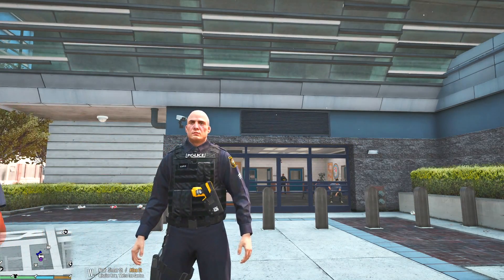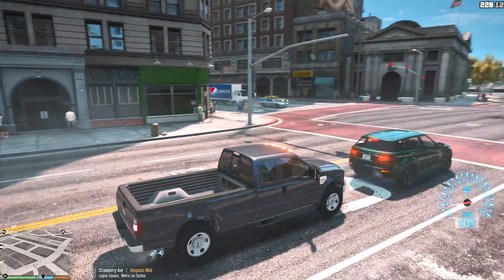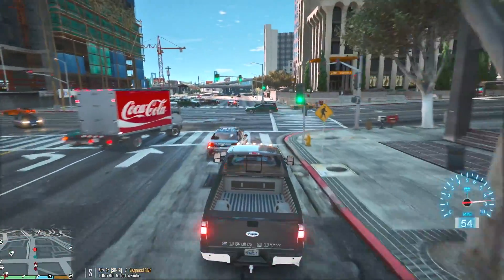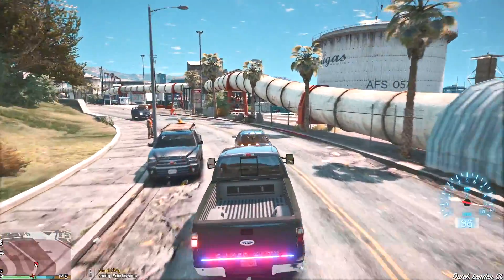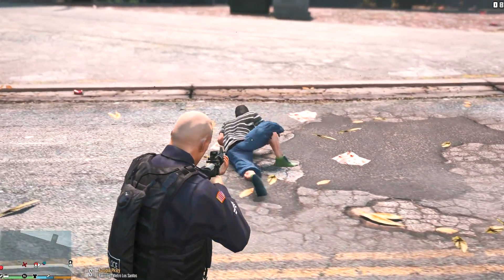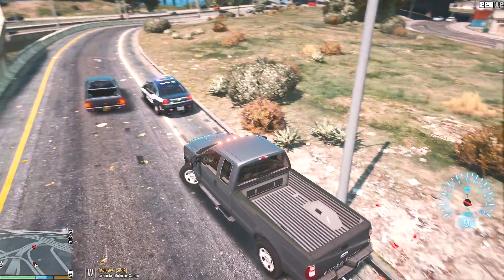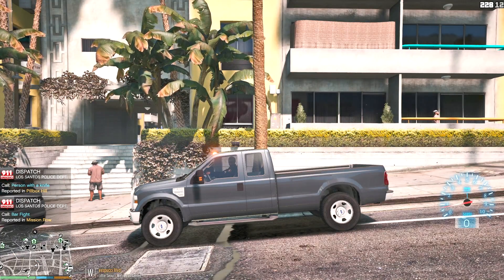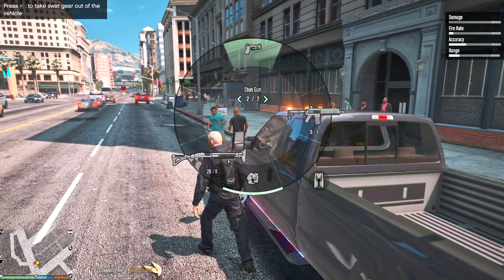Undercover Ford F-350 Truck Patrol in GTA 5!!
Today we patrol in a Ford F-350 Super Duty Truck!!